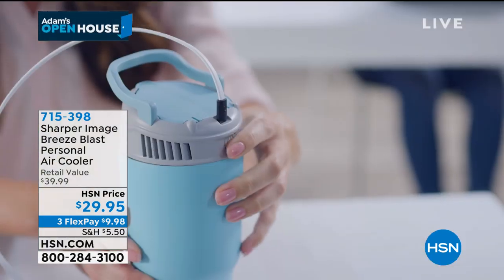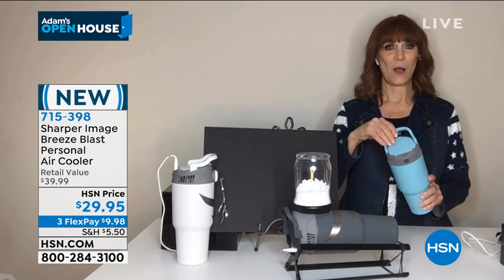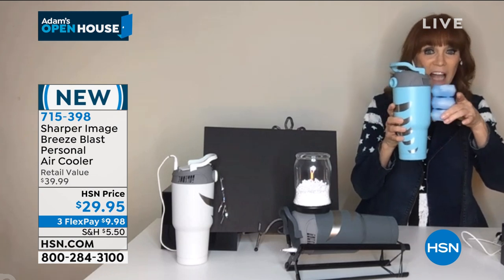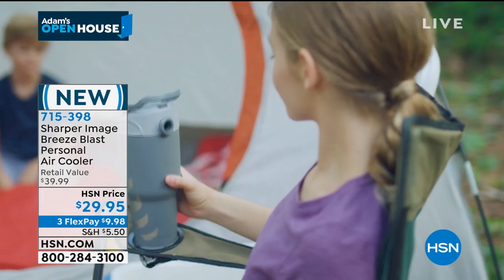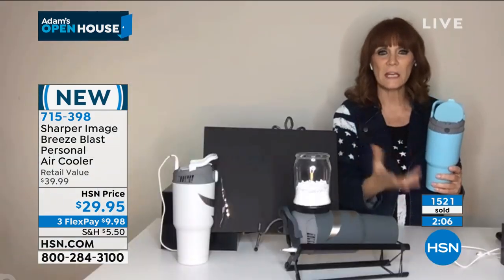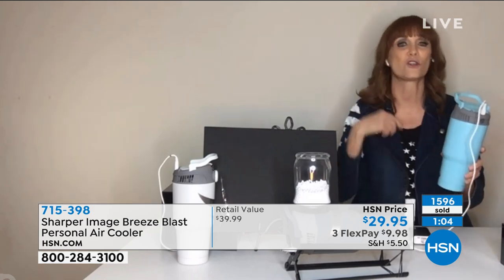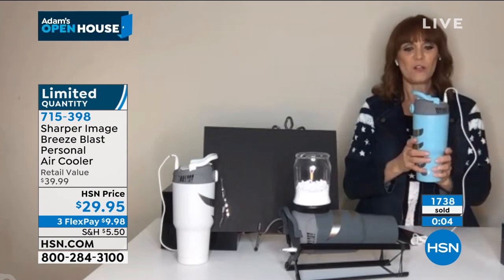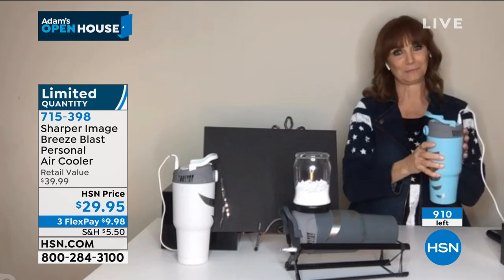Sharper Image Breeze Blast Personal Air Cooler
Get a cooling breeze and escape the heat at your desk, at the office, while hiking, camping or exercising with this portable air cooler. With the simple push of a button, Breeze Blast delivers a refreshing cool breeze powered by ice, giving you instant relief from the searing heat.

    Breeze Blast personal cooler

    Set of 3 ice packs inside cooler

    Instructions